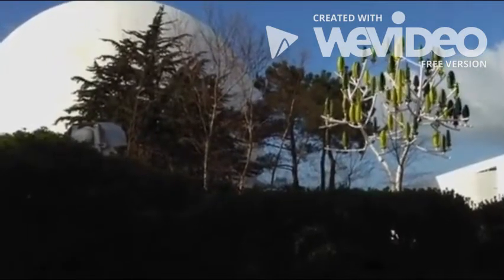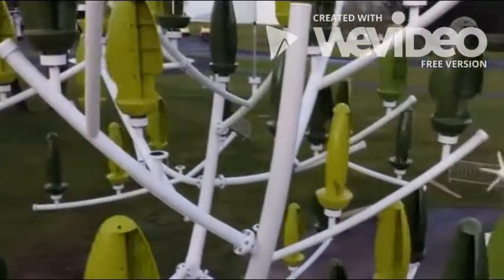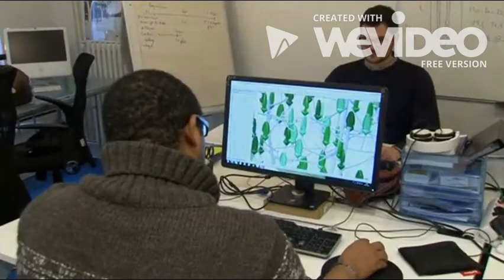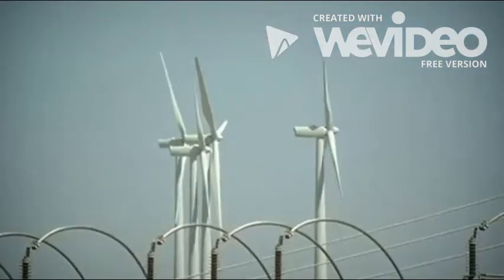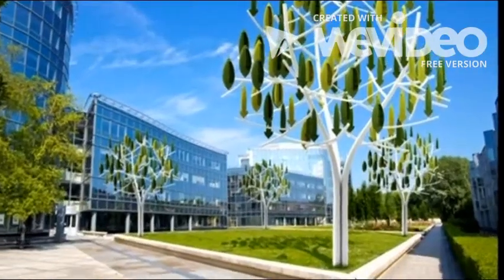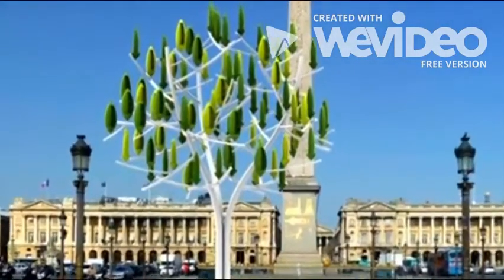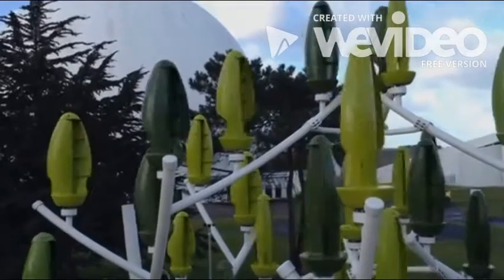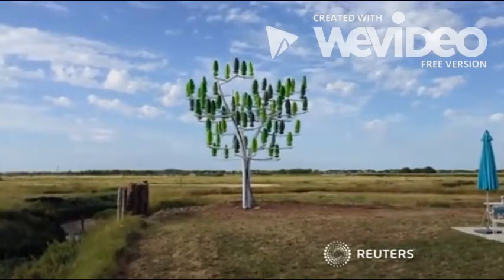Beauty of Science & Innovation: Generating Electricity using WIND TREE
NewWind: A French start-up says its Wind Tree is ideal for urban environments, harnessing the most gentle of winds to produce power through its micro-turbine leaves

The Wind Tree is made up of a steel trunk and mini-turbine plastic leaves - and it's designed to produce energy from even the slightest of breezes.

French startup NewWind says its silent, but powerful windmill should appeal to those opposed to the noise and size of more traditional wind turbines.